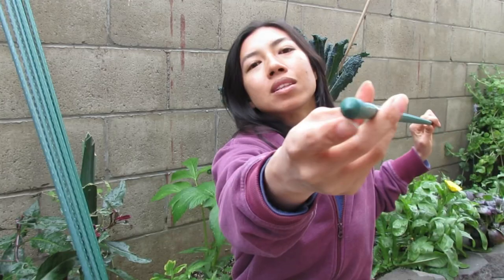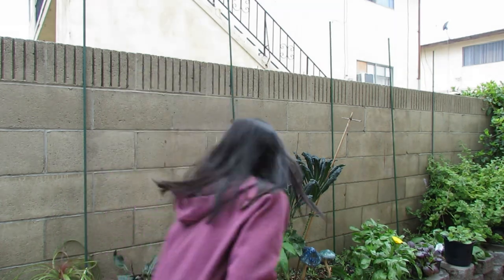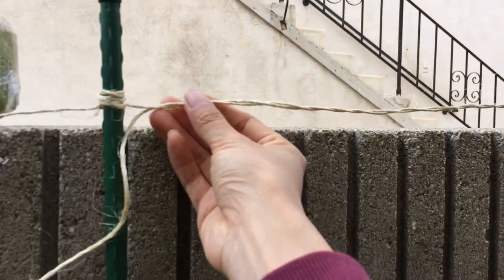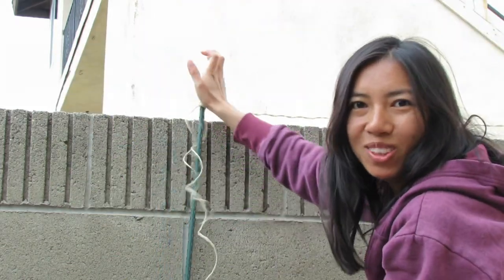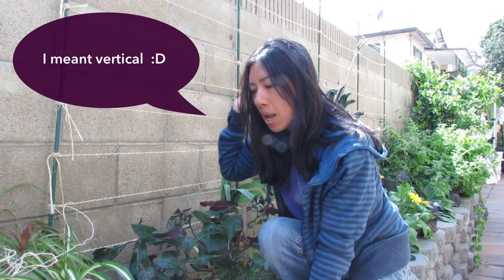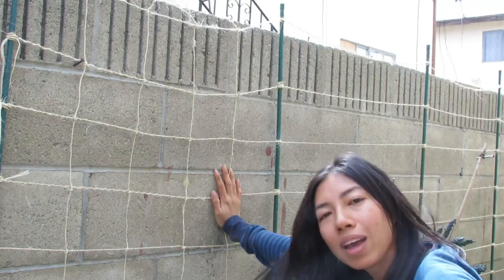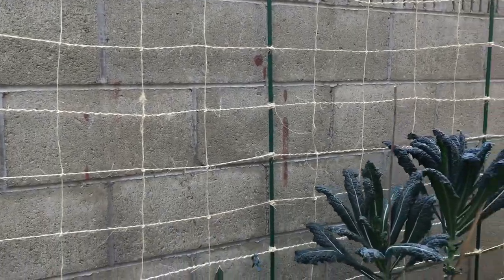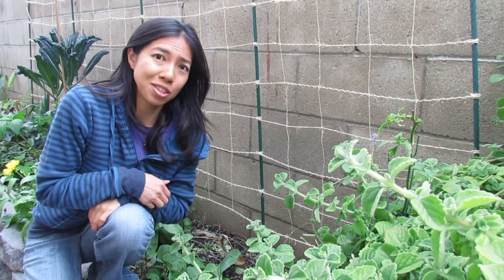How to Make String Trellis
This trellis is perfect for light weight plants such as growing beans, and delicate vines.  Only strings, and stakes are required!  Keep in mind this trellis is not meant to last for years especially because I used a natural material.